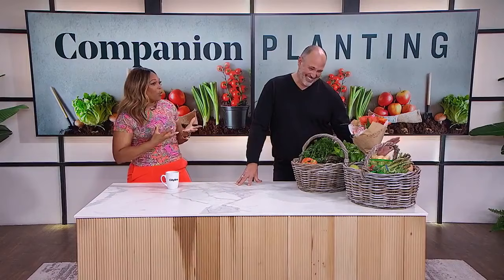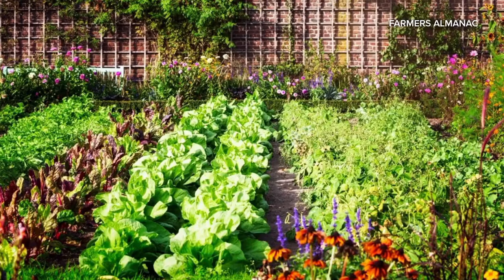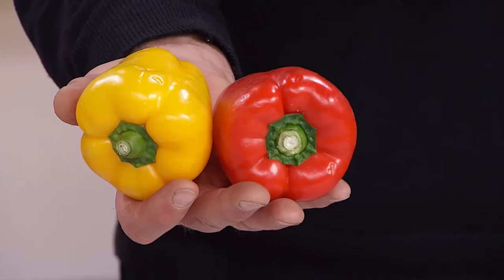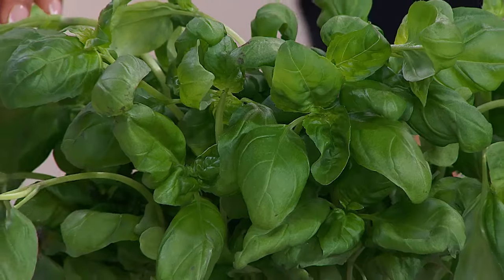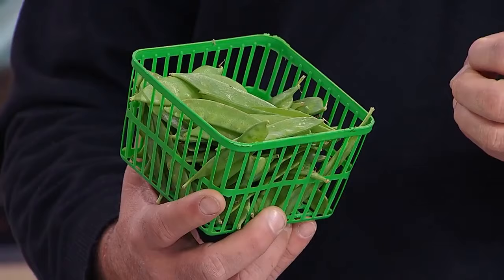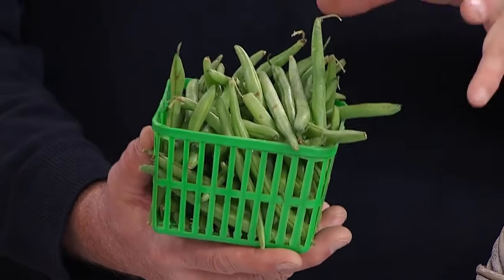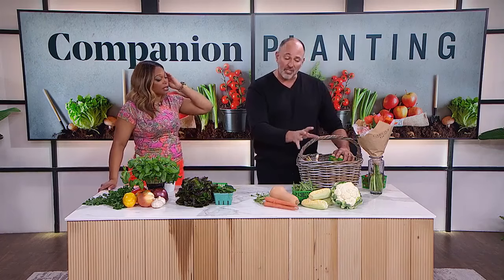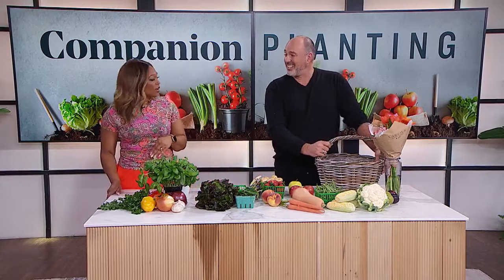Companion gardening—the plants you should grow together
Outdoor Expert Carson Arthur breaks down what companion planting is and which veggies grow well together. "We can do it better."